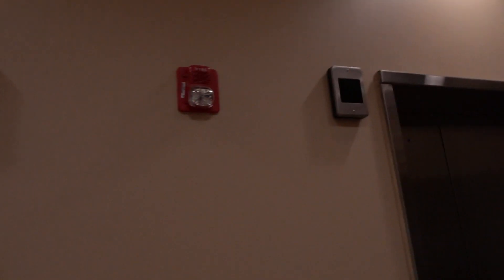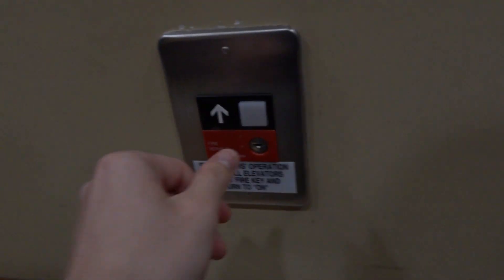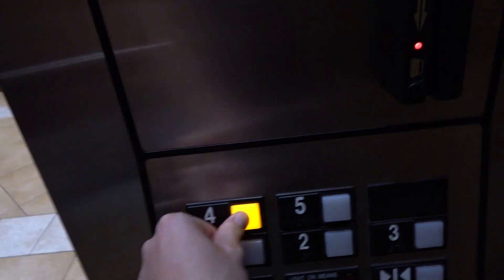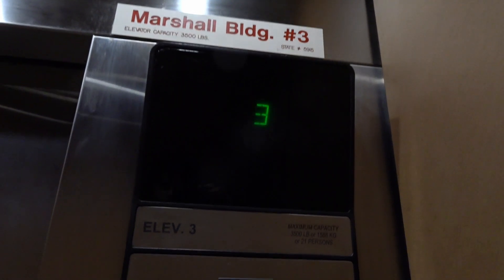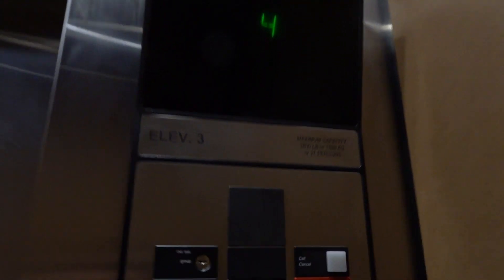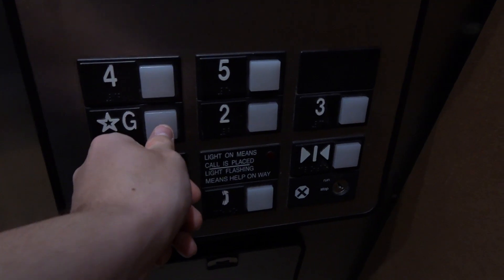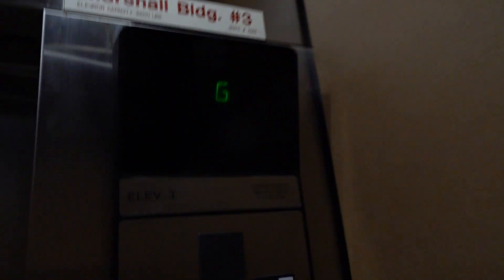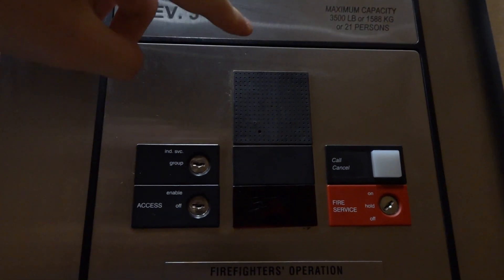Otis Series 1 Elevonic 411 Traction Elevators, Marshall Building, U of A, Tucson, AZ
These are several Otis Elevonic 411 Traction Elevators at the Marshall Building at the University of Arizona in Tucson, AZ. There are 3 elevators in this bank, all with Otis Series 1 Fixtures. These elevators run quite well!

Recorded on my Sony DSC-HX99

Brand: Otis
Type: DC Gearless Traction
Fixtures: Otis Series 1
Controller Type: Elevonic 411 Microprocessor
Year Installed: 2003